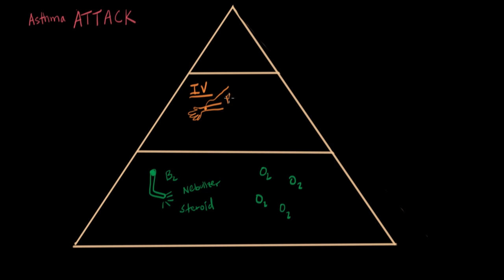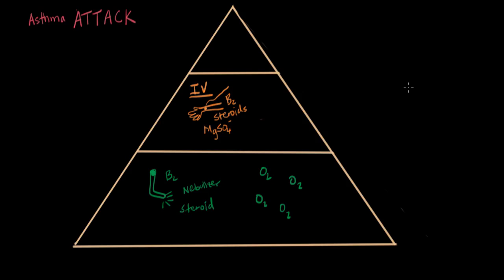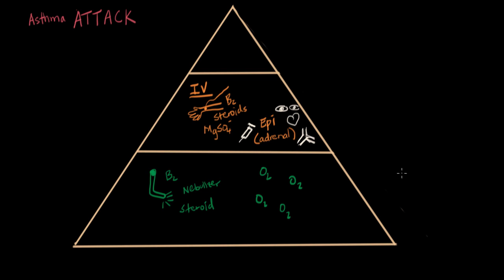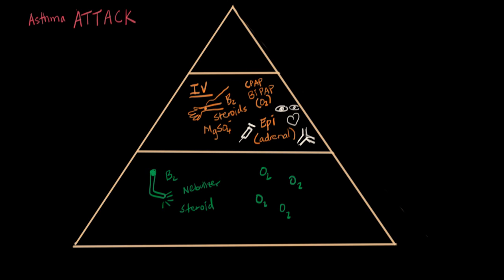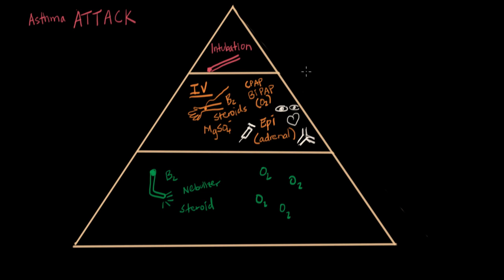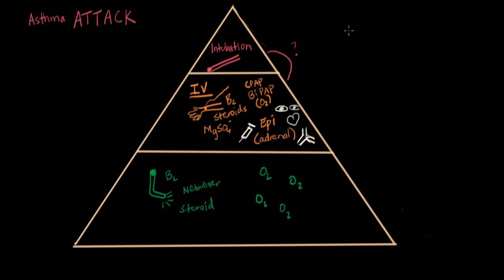Asthma shortterm treatments | Respiratory system diseases | NCLEX-RN | Khan Academy